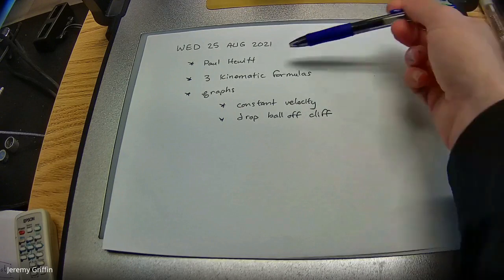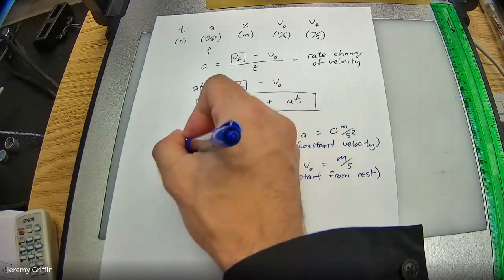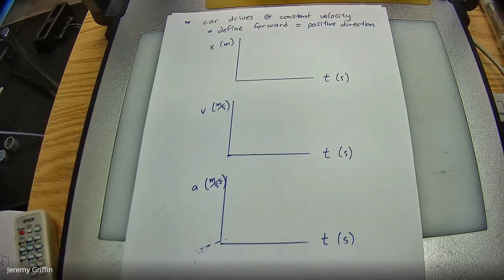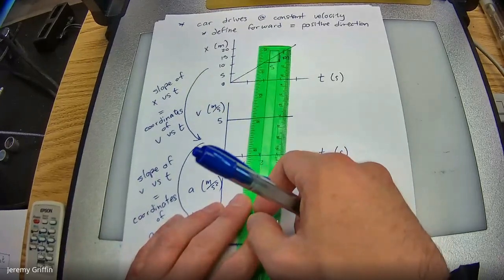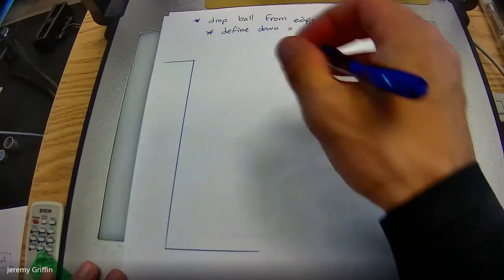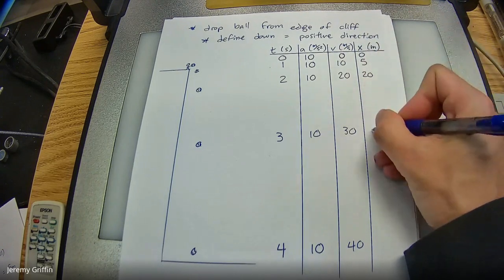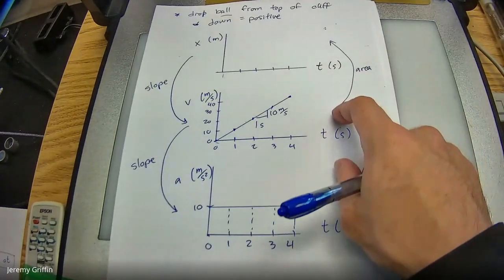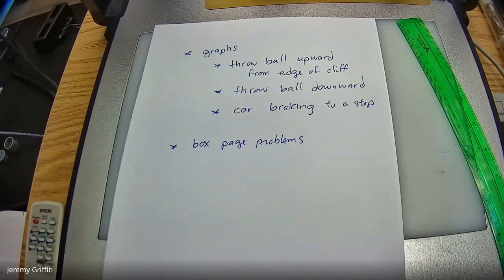2021 0825 Physics Day 12